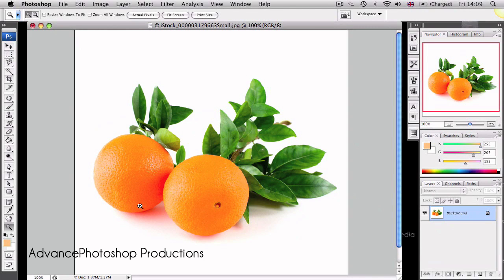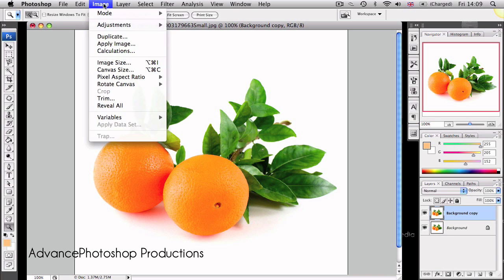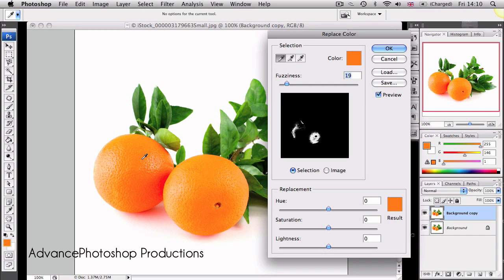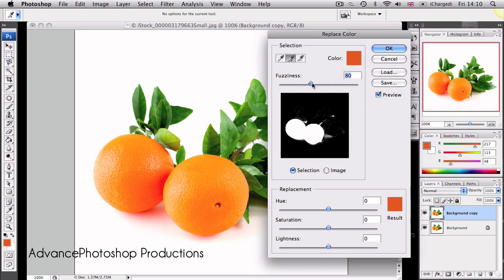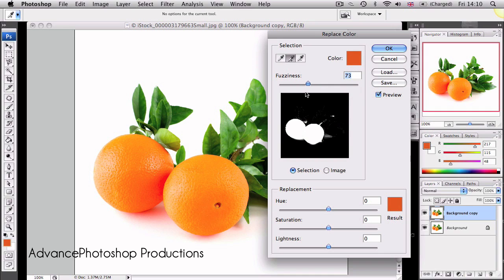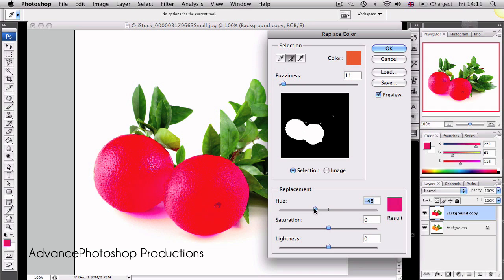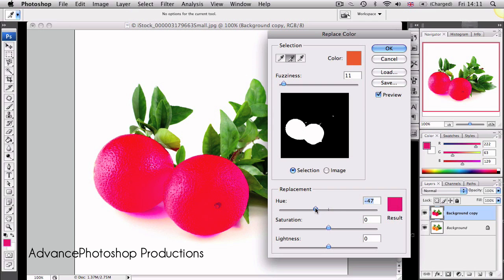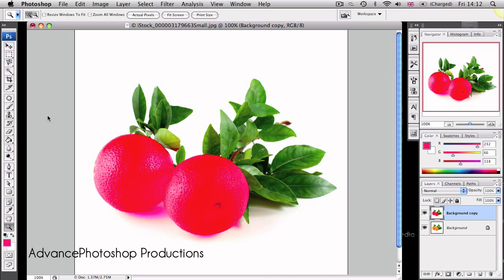How To Change An Objects Colour in Photoshop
A really useful tutorial that shows you how to change the color of any object, you can give a car a paint job or change a persons eye and hair colour using this technique